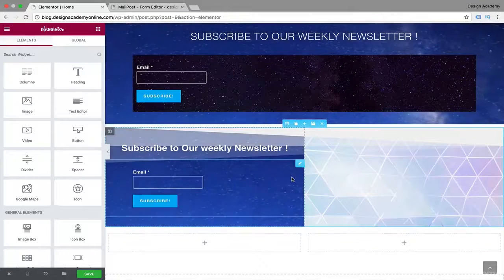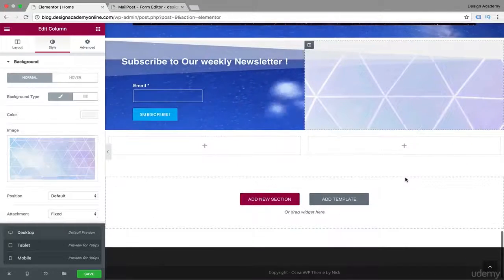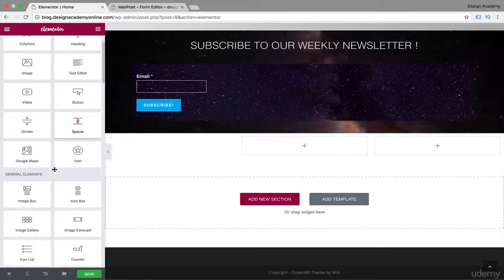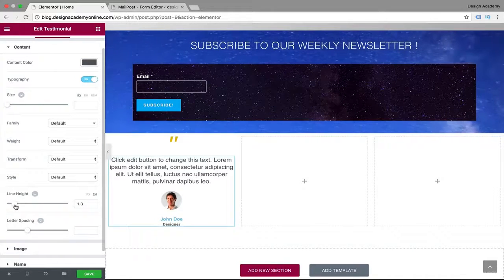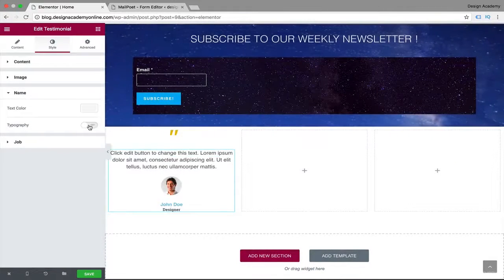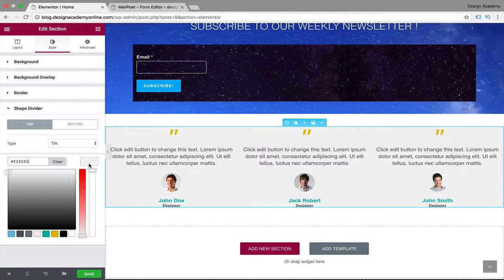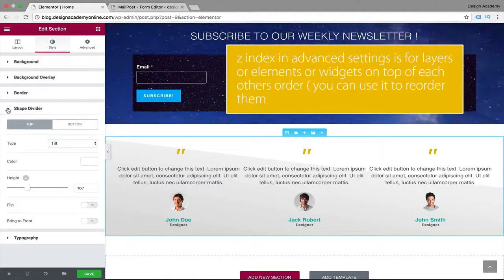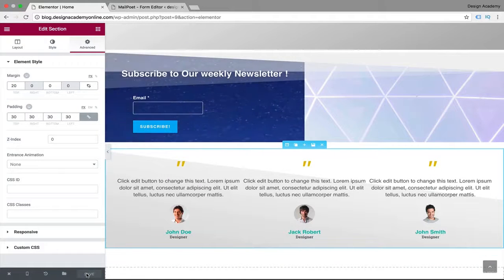16 Wordpress Testimonials Section Design Wordpress home page Design & development